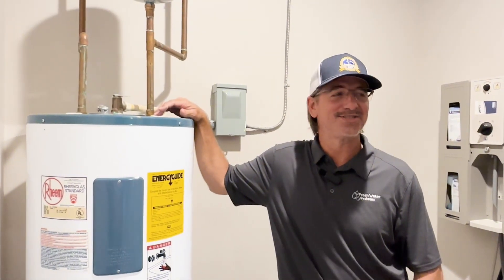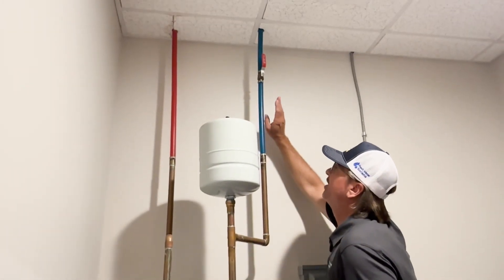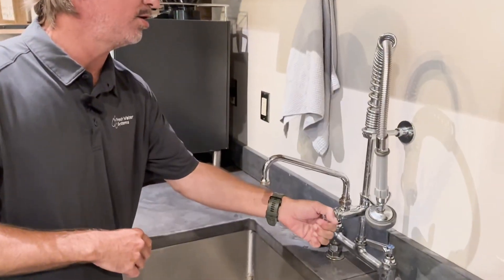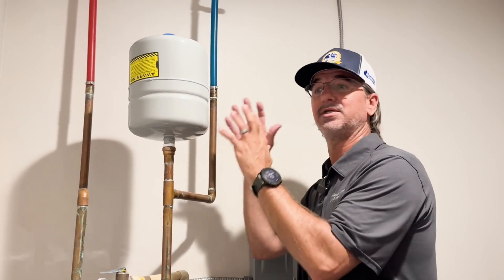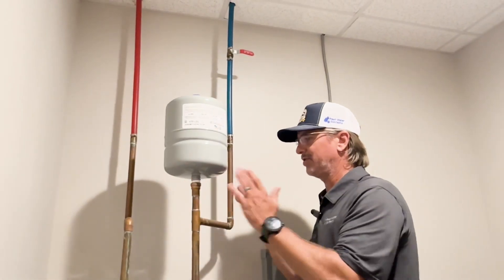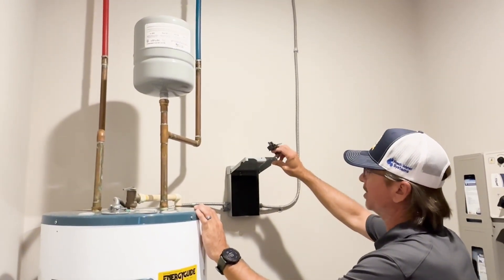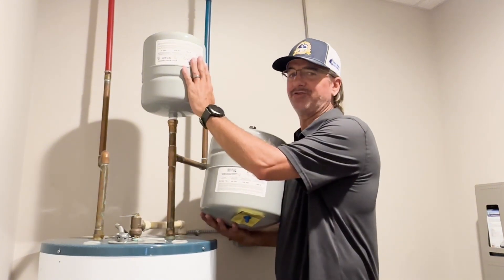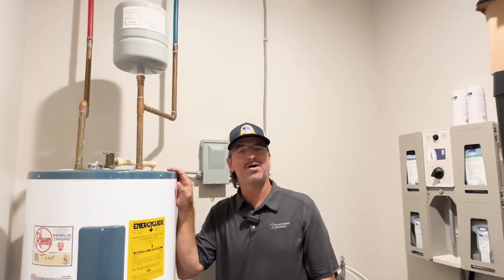Thermal Expansion Tank Installation Tips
An expansion tank is needed for a water heater, especially in closed loop systems, to safely manage the pressure increase caused by heated water expansion. Without it, excess pressure can damage a plumbing system, leading to leaks, bursts, or premature failure of the heater's pressure relief valve. Follow along as Dave installs a new neoPure TET-021 thermal expansion tank and gives step-by-step instructions and tips.